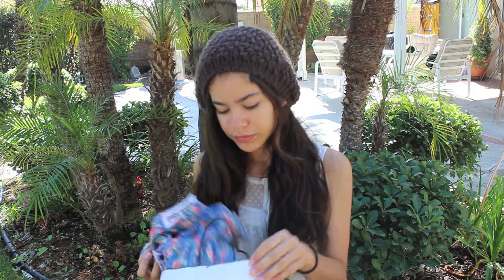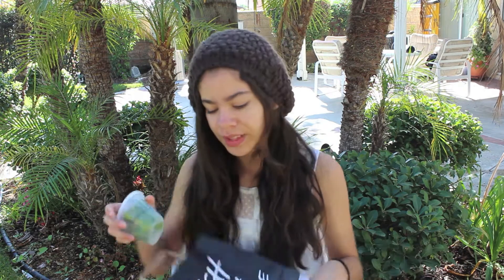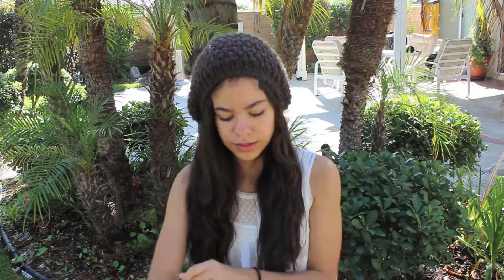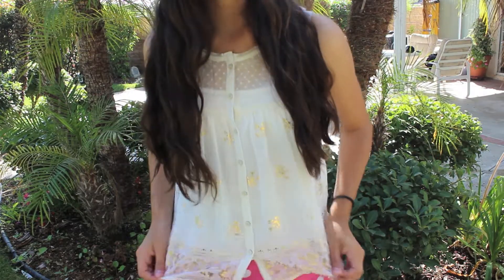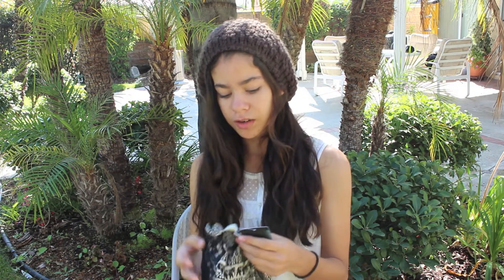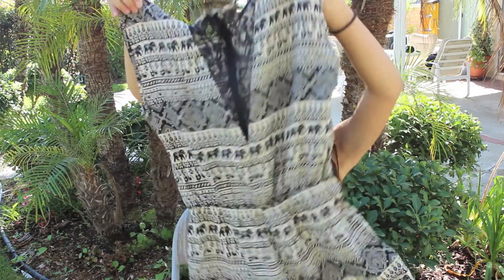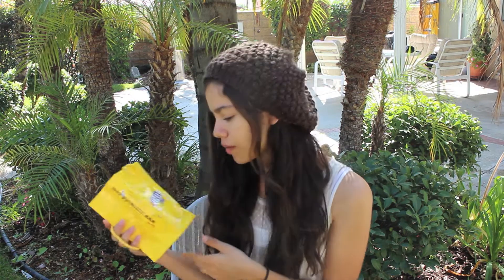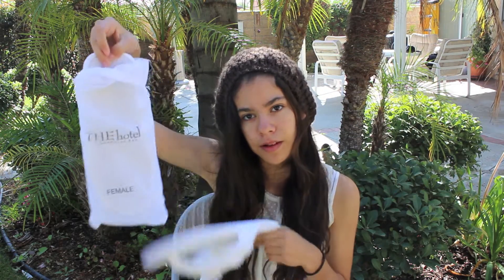Huge Fall Clothing Haul! ♡